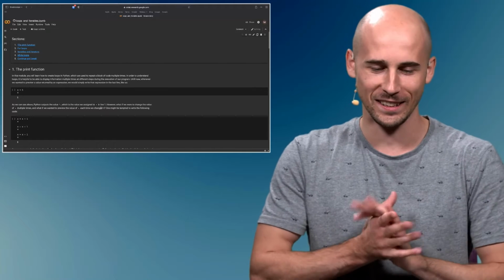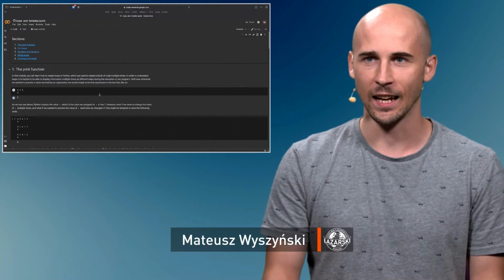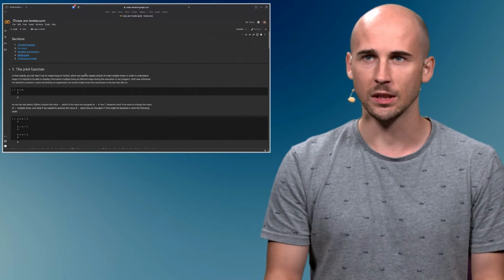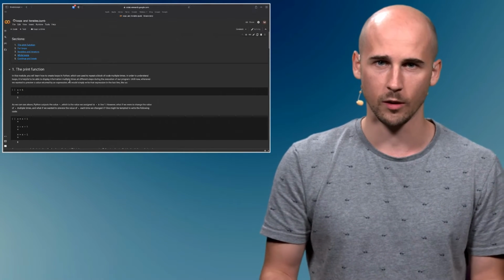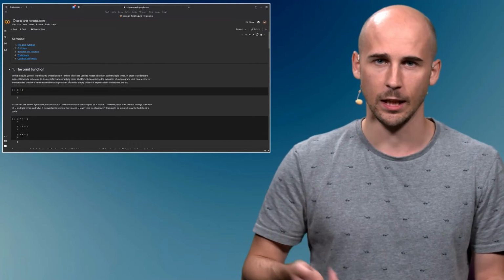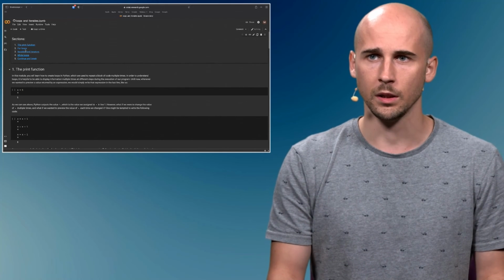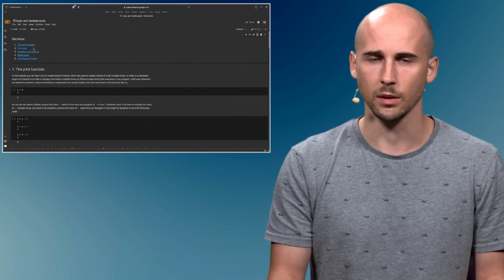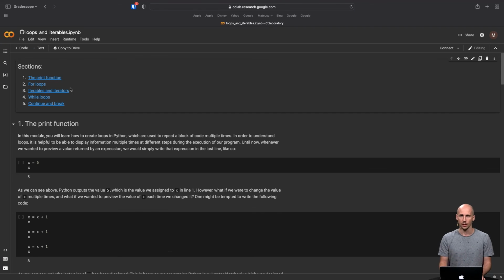Loops and iterables - Introduction - Python